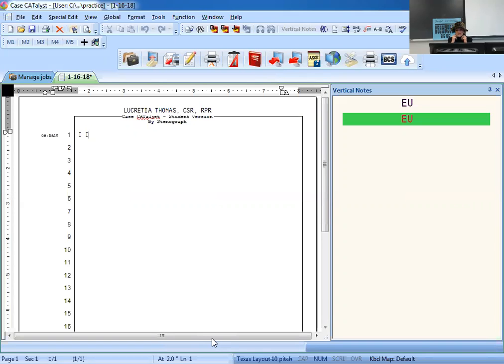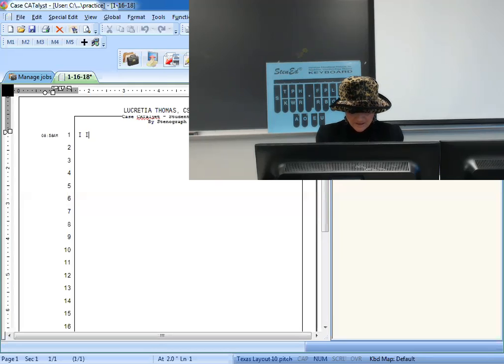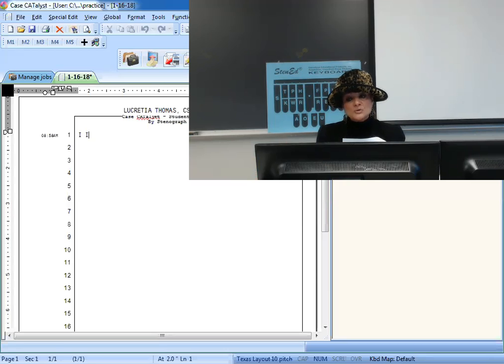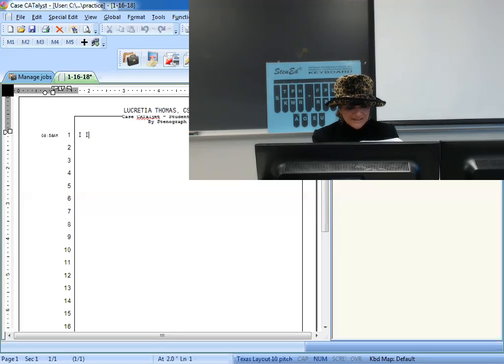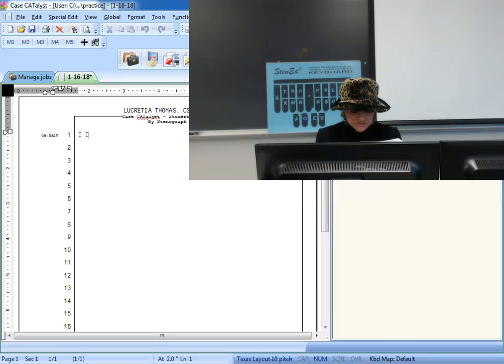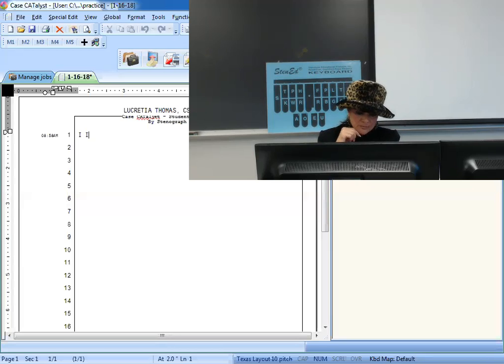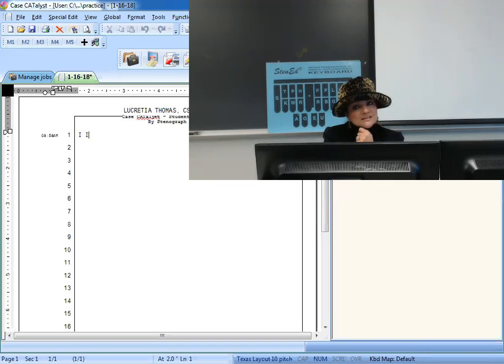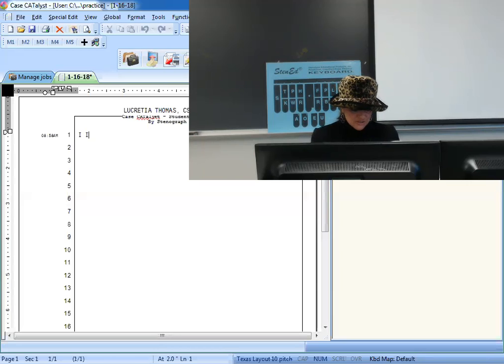1 16 18 Merit Syllabus